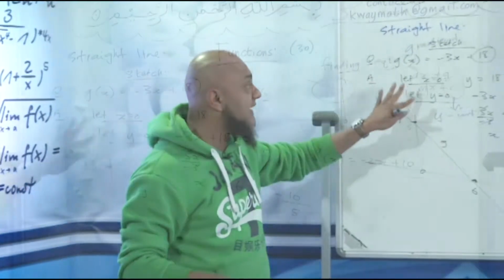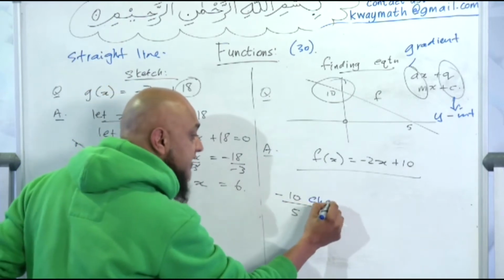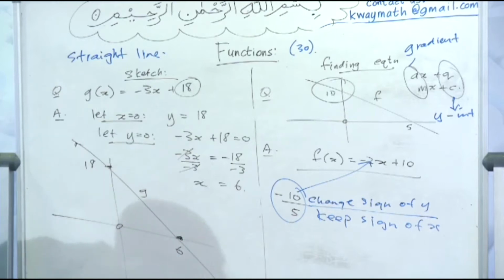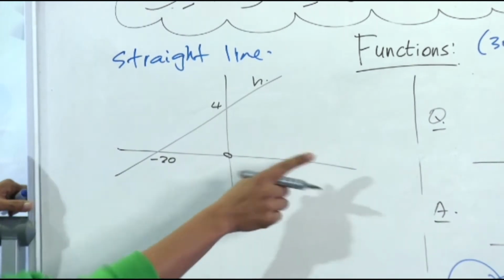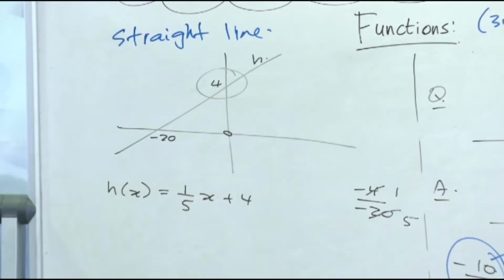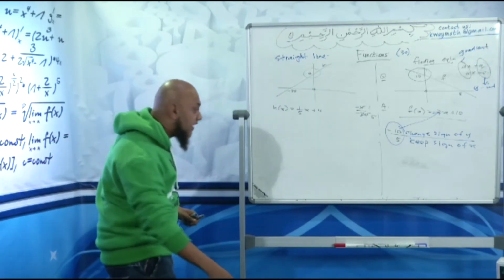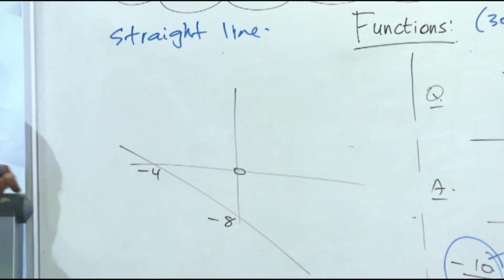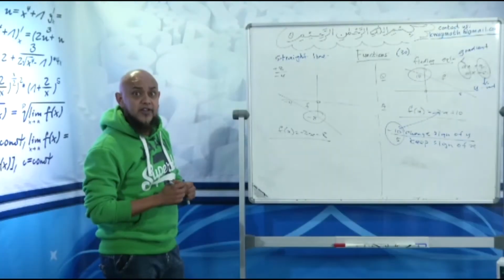ITV Math show EP03 Functions part 3